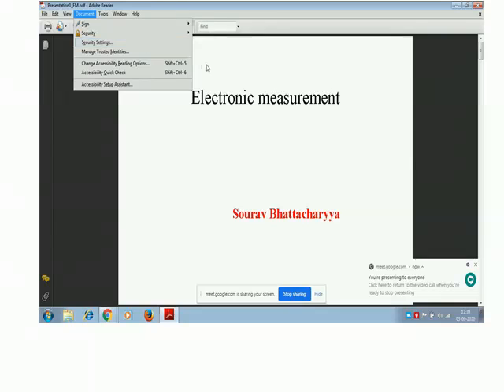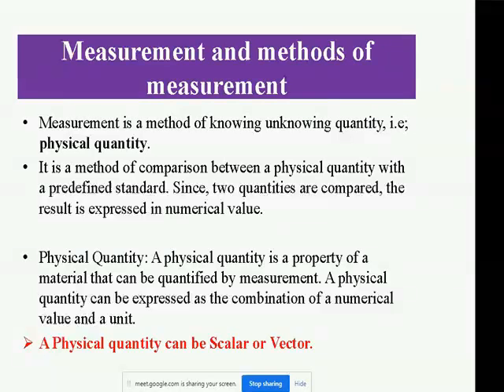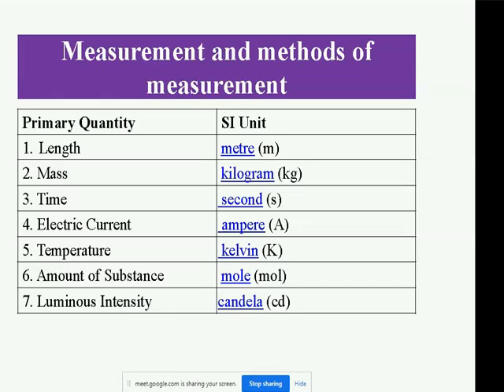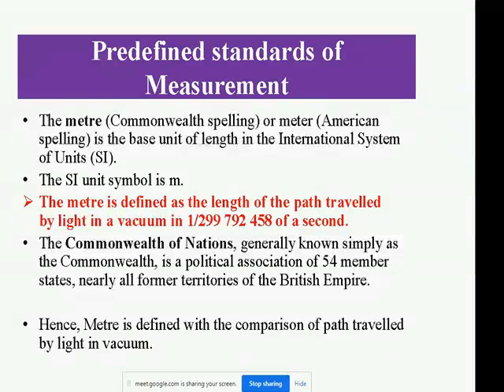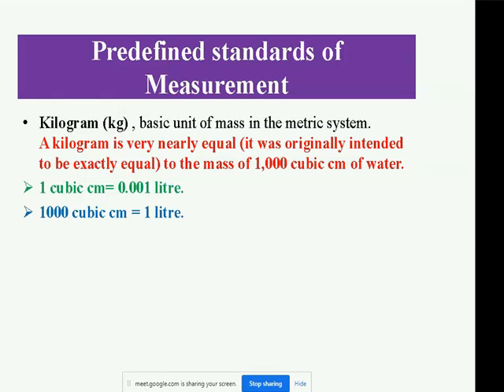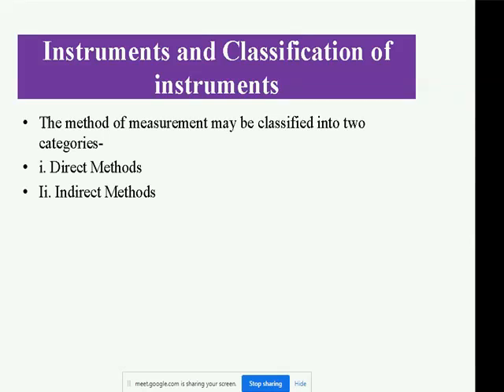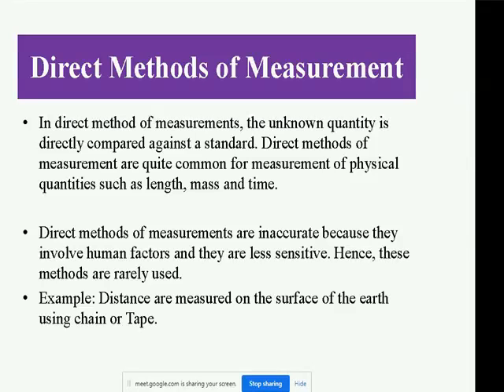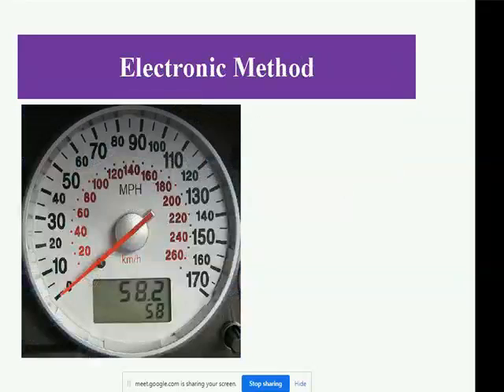W1C1_Introduction to measurement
Measurement and direct & indirect measurement